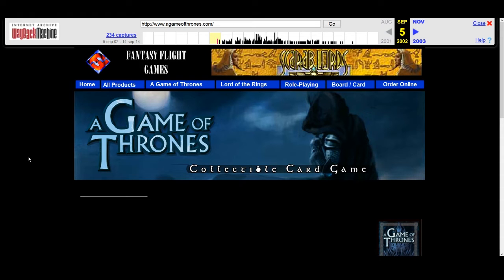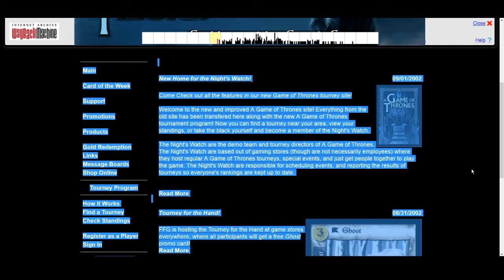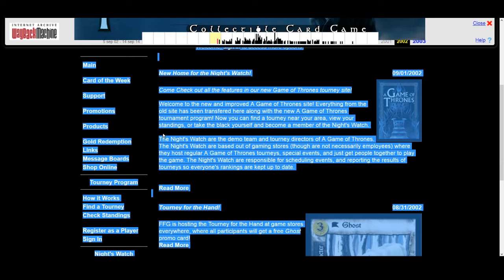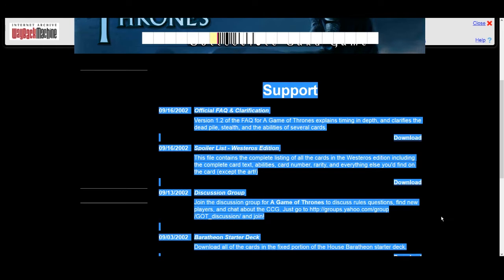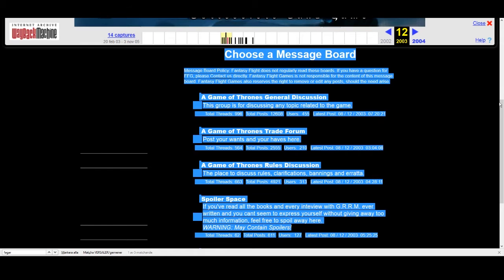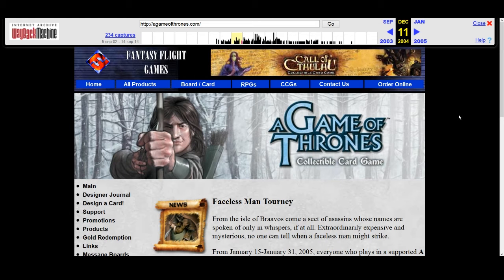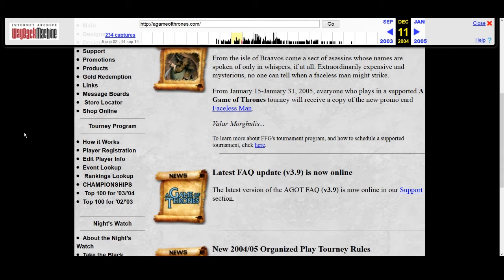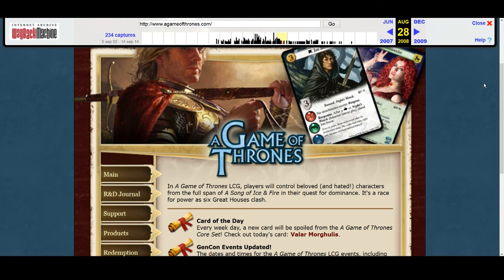The History of agameofthrones.com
In this video I take a look at the original website for AGOT which could be found